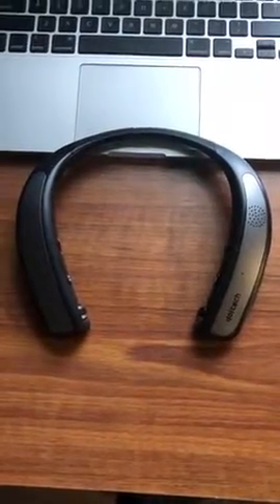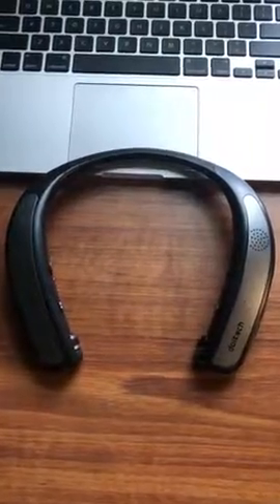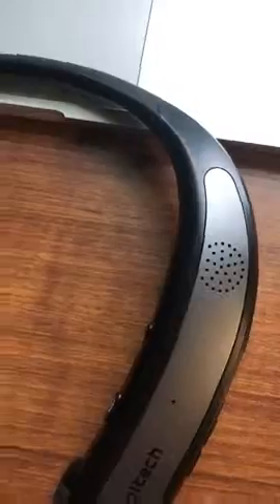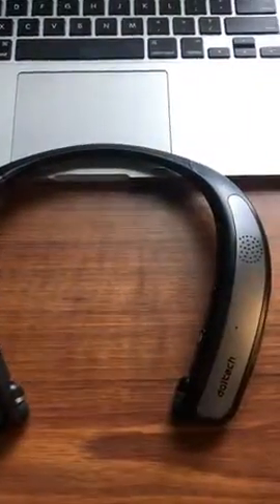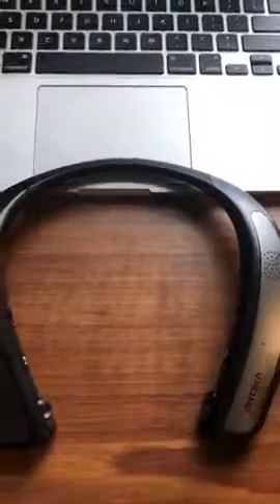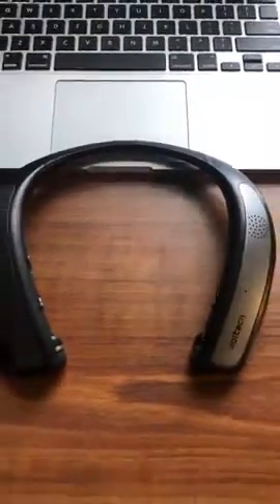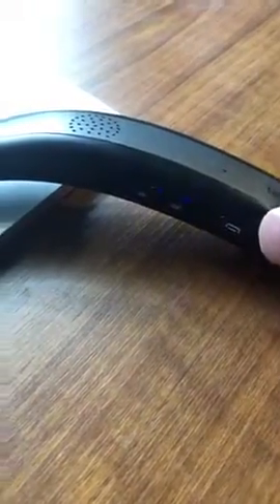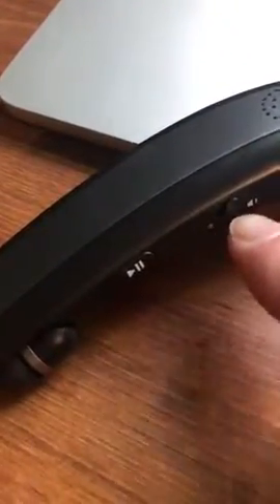Wireless Headphones Neckband Wearable Speaker Retractable Earbuds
【Headphones & Speaker 2 in 1】:Unique design to change your music listenning style.one button easily switch between 2 modes, without getting reach to your phone. Both modes comes with mic. Enjoy music or make phone calls hands free on the go.

【True 3D Stereo Sound】:Featured with 4 strategically placed speakers designed to deliver the best in dimensional surround sound. Advanced CSR 8645 chip and Bluetooth V4.1 technology create perfect balanced stereo sound.

【Neckband & Retractable Design】:Flexible and lightweight silicone neckband, bring you all day comfort. Retractable wire management keeps you away from mess,You could adjust the wire to the length you want,pull it again and it will shrink into the storage.

【Long Battery Life】:Plays for up to 10 hours off a single charge with a rechargeable lithium-ion battery. Bluetooth range: 33 feet. Besides,it can work with 2 Bluetooth devices simultaneously and reconnect the device automatically once they have been paired.